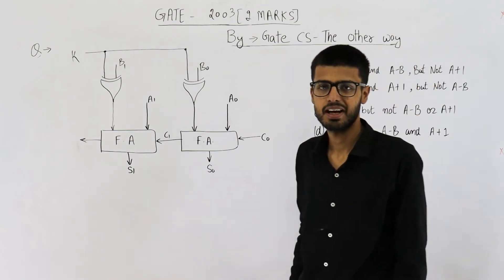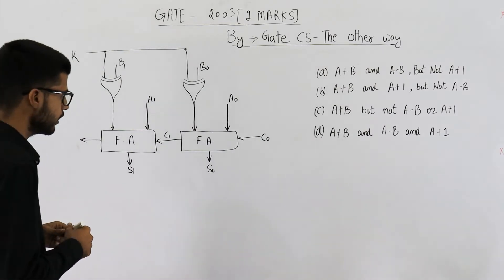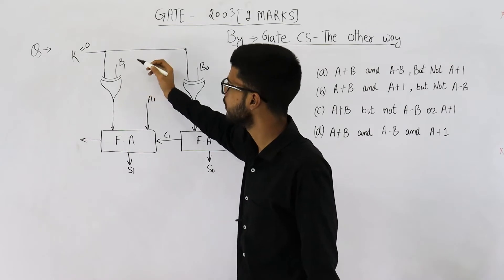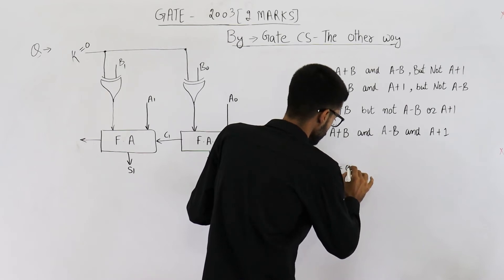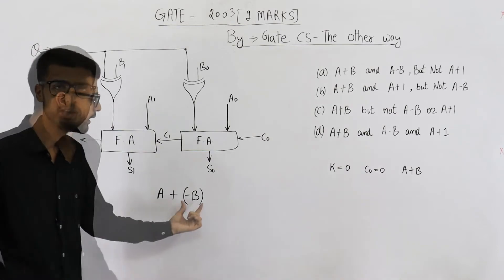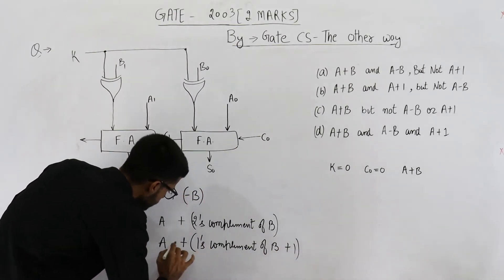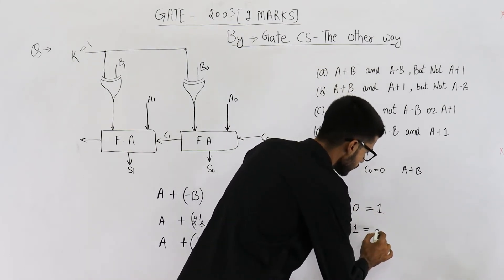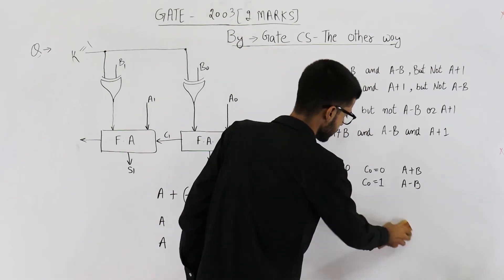Gate 2003 pyq DIGITAL | Consider the ALU shown below.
Consider the ALU shown below.

If the operands are in 2’s complement representation, which of the following operations can be performed by suitably setting the control lines K and C0 only (+ and – denote addition and subtraction respectively) ?

(A) A + B, and A – B, but not A + 1
(B) A + B, and A + 1, but not A – B
(D) A + B, and A – B, and A + 1